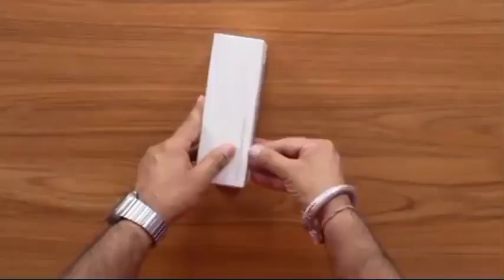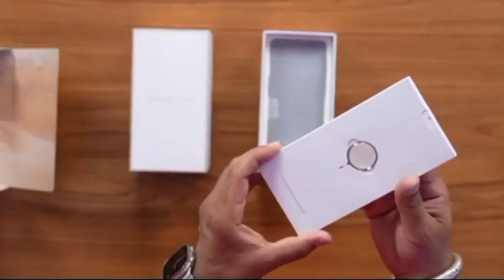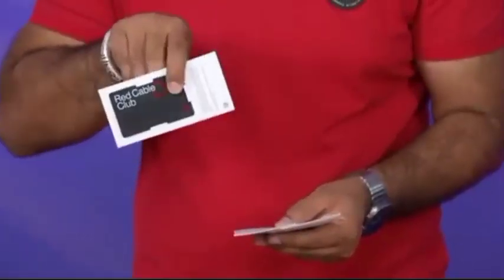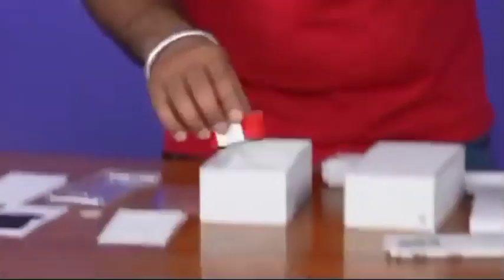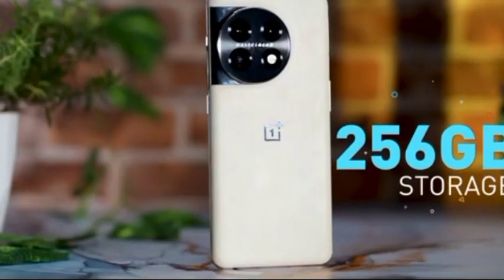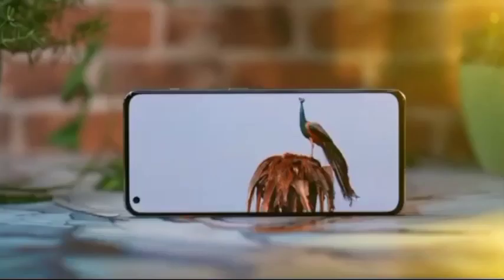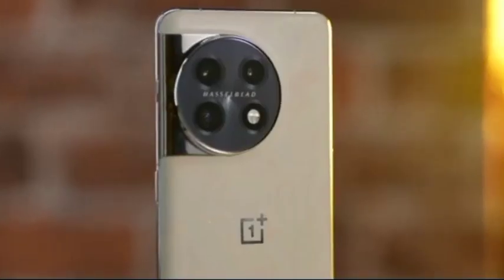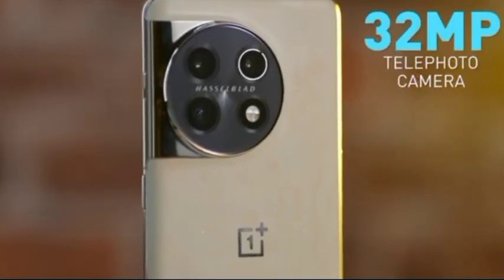oneplus 11 special first look unboxing and review and price in india